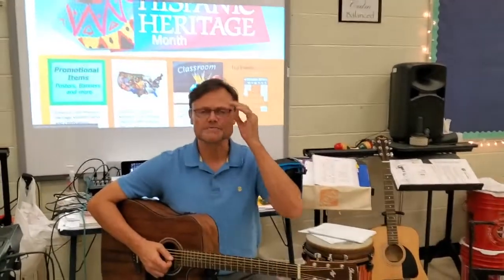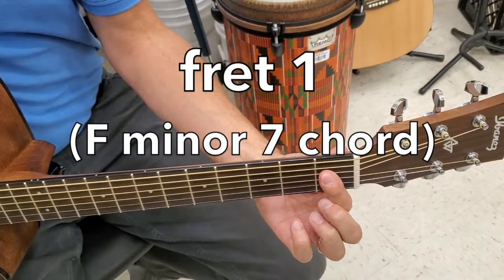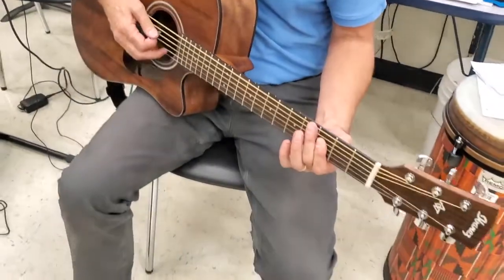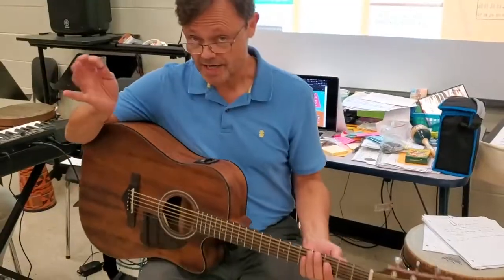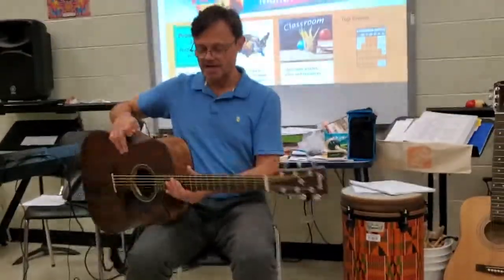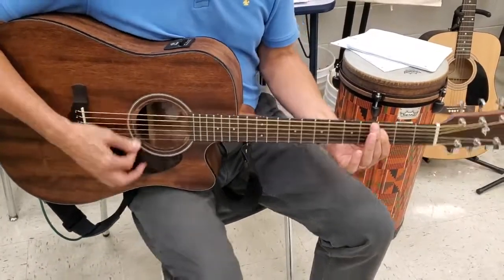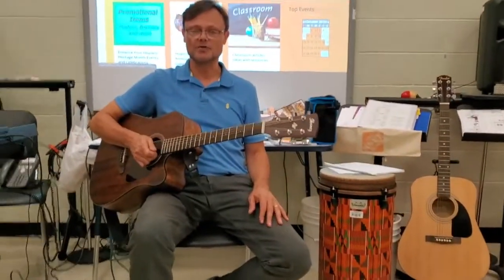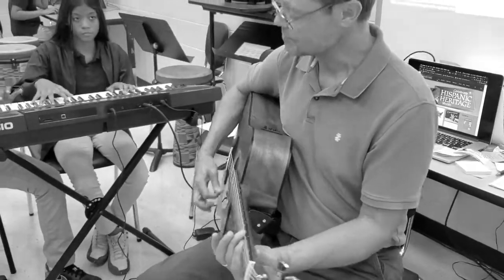Latin Rhythm Guitar Tutorial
Hey, students!  Here's the video tutorial for your two chords.